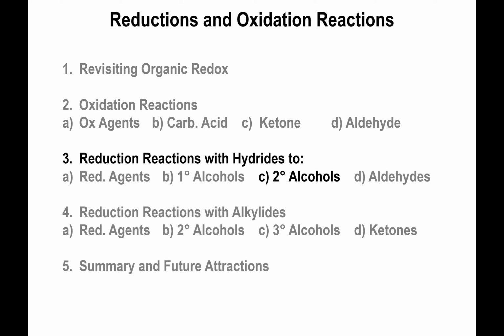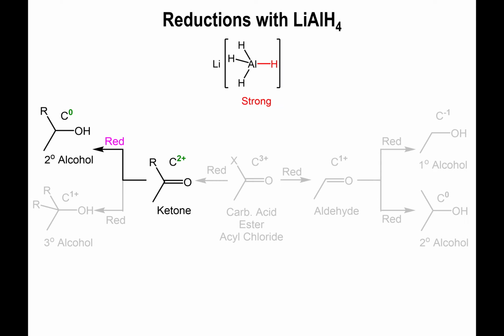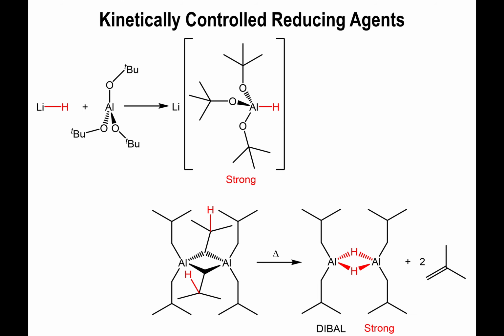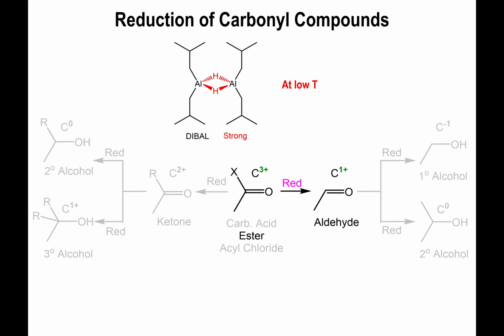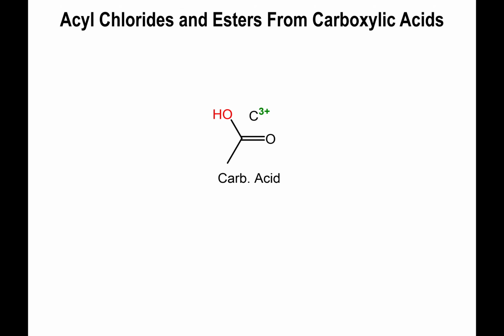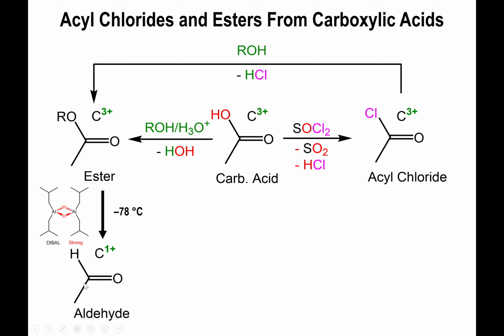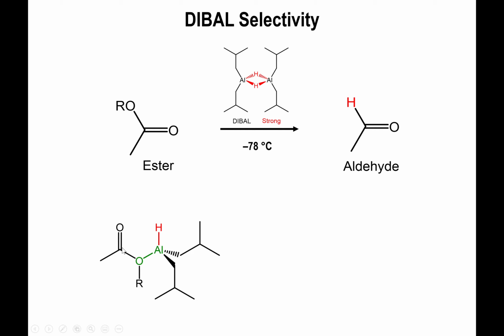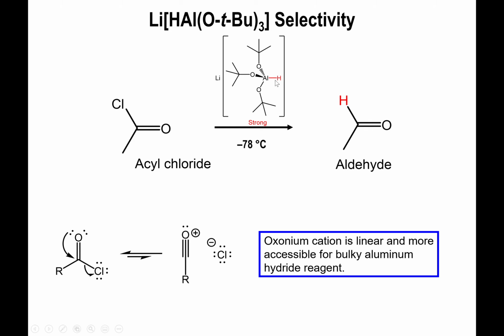Lec13 - The preparation of Secondary Alcohols and Aldehydes via Hydride Reduction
In this video we talk about how to prepare secondary alcohols from ketones. Also, we show you how aldehydes can be prepared using DIBAL and Li[HAl(O-t-Bu)3] at low temperatures.